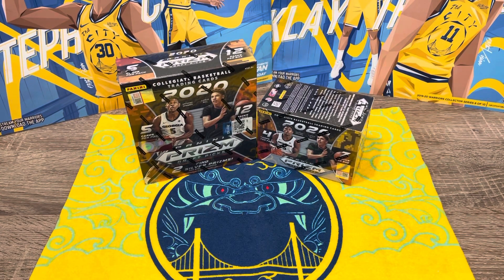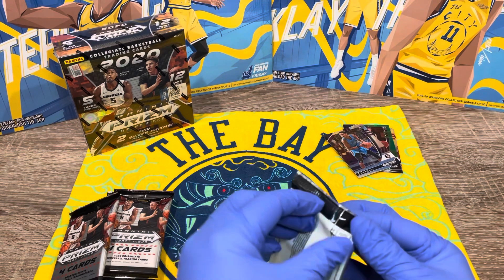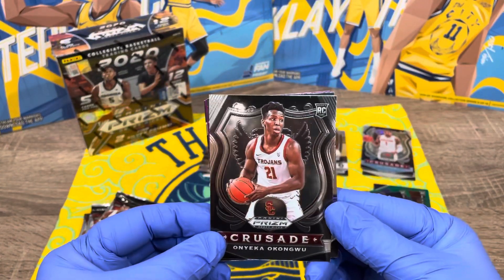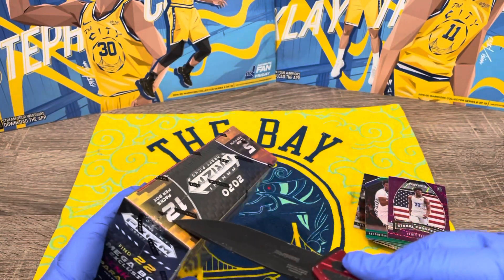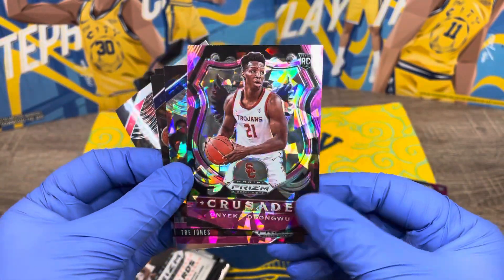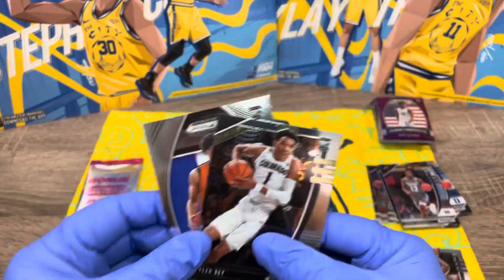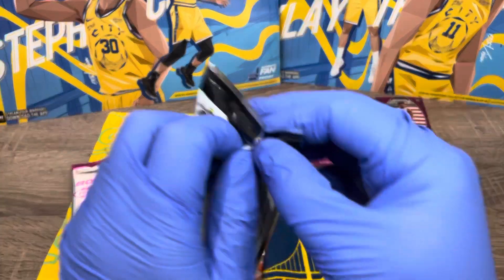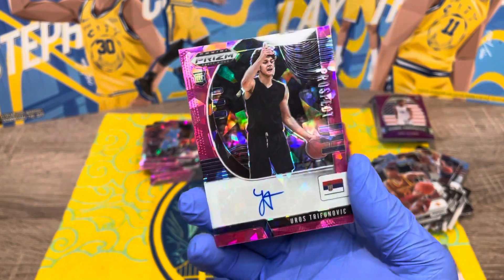PRIZM DRAFT PICKS 2020 UNBOXING!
Hey everyone! My boyfriend and I recently got into collecting basketball cards so this was our very first time unboxing some packs! We are beginners so don’t come for us if we don’t every little thing, we want to learn more and hope we can learn with you guys.